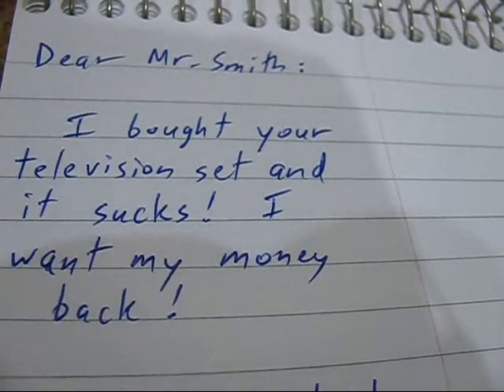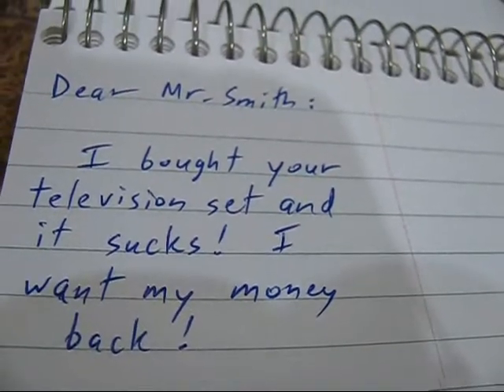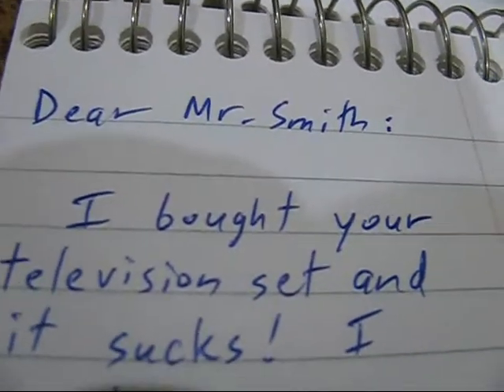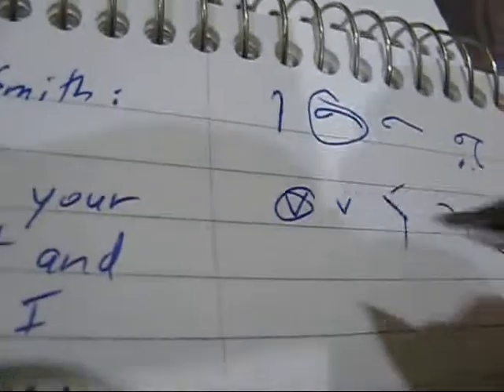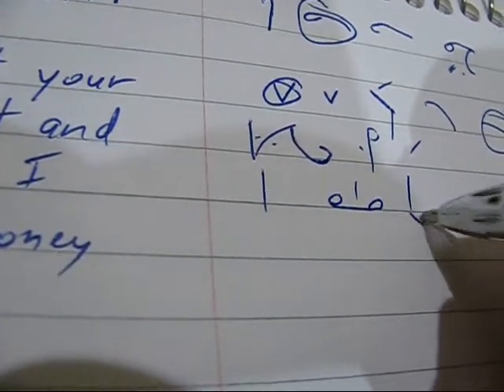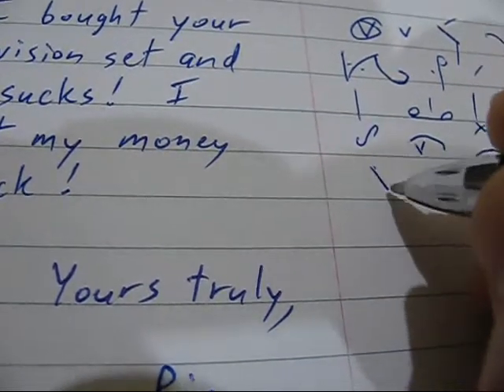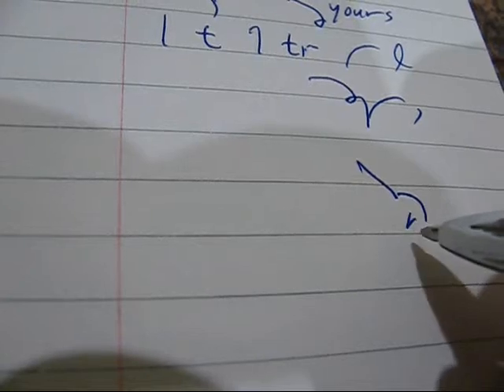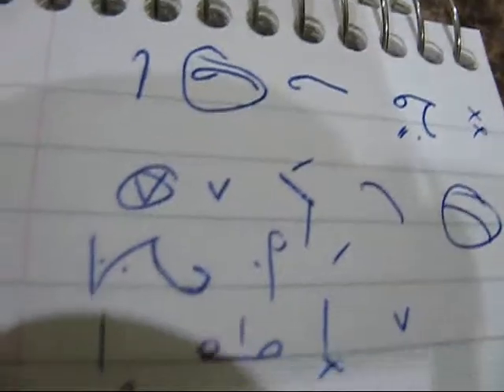Pitman Shorthand, part 3 of 3 (Revised)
("The Joy of Pitman Shorthand")

This is a revised form of the old video, to correct the focus.)

I made an unpolished little video to illustrate some basics of Pitman writing.  At the time, I couldn't find anything else on YouTube about it, but here are two new videos by others:

A woman writes a religious text in Pitman Shorthand, though it is mostly vowel-less:

A man writes a text in Spanish Pitman.  Abbreviations are different, of course, assigned to common Spanish words, but the consonants are all the same:

(More links to Pitman and other shorthand sites can be found by clicking the "Books and Links" button there.)

Also good is this guy's site, heavy in diagrams explaining the Pitman strokes:

Pitman Shorthand was actually used to represent the written language of the Vogons, the bureaucratic and ugly aliens in the movie version of the science-fiction comedy, THE HITCH-HIKER'S GUIDE TO THE GALAXY (2005).  Those fortunate enough to know Pitman will recognize phrases in the movie like "Presidential Release Form", "Demolition Order", "Information Deleted" and a Vogon poster saying "Depressed?  Try Destruction Therapy!"

MUSIC:  Music is from "Transfer Orbit" which is my own composition.  The full version is on a music-only video at: